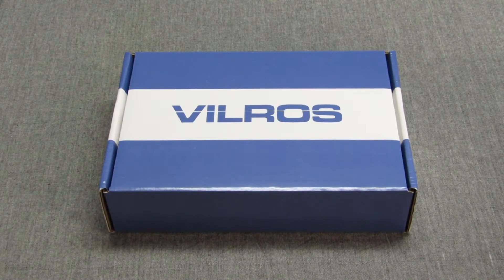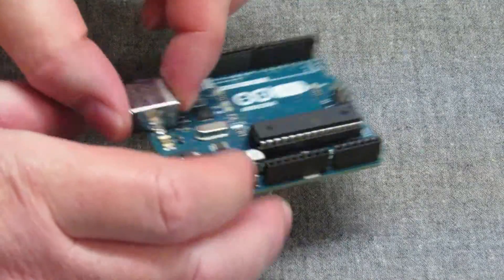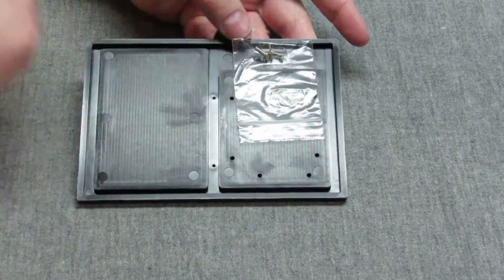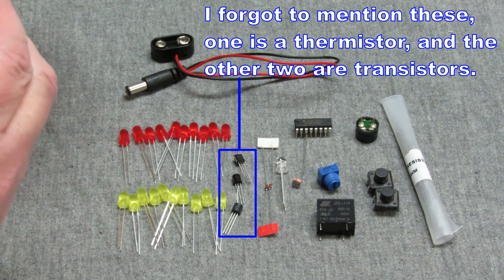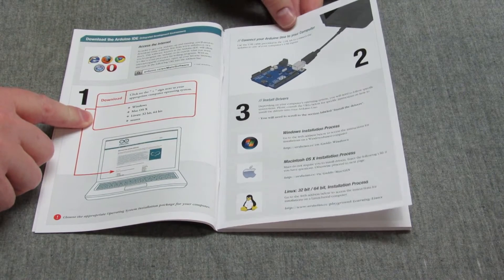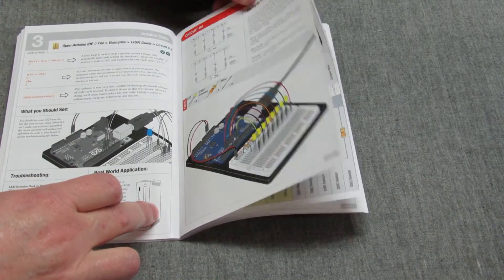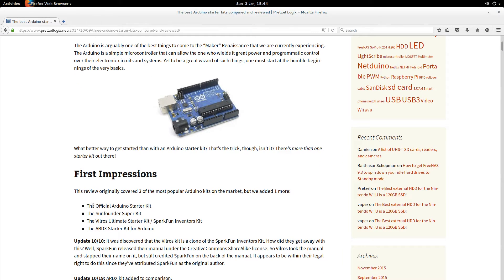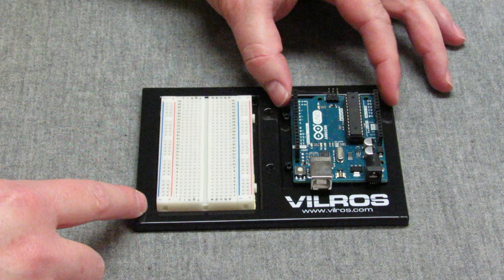Vilros Ultimate Arduino starter kit unboxing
We unbox the Arduino starter kit by Vilros.  It contains a genuine Arduino v.3 board with an Atmega 328P chip, and enough components for 12 projects.  Its guide book sets it apart from other starter kits.  We bought it off Amazon for around $63 US.

Special mention to this web site comparing 4x starter kits including this one

AYDENandDAD.